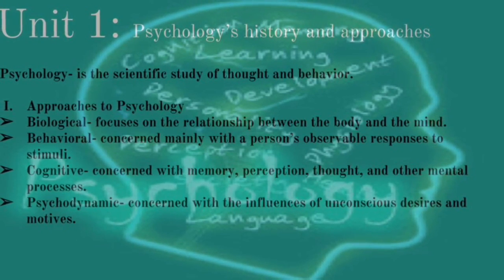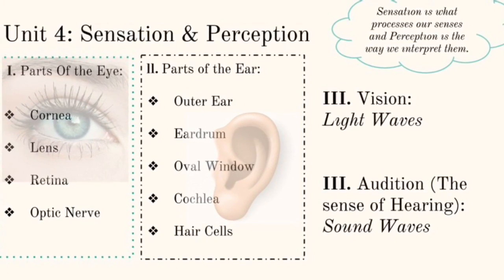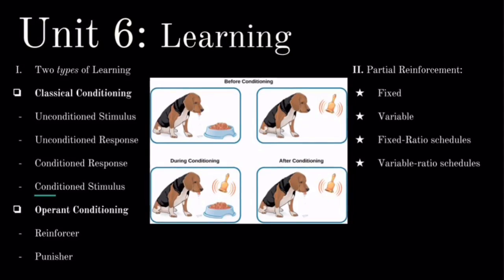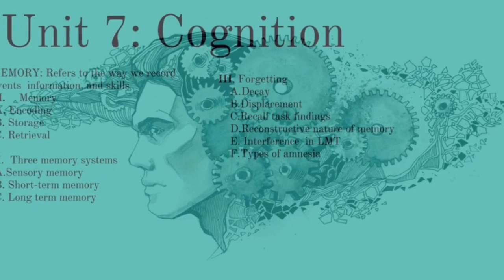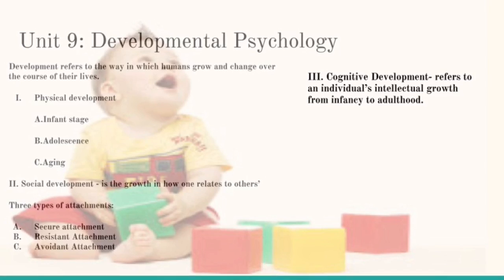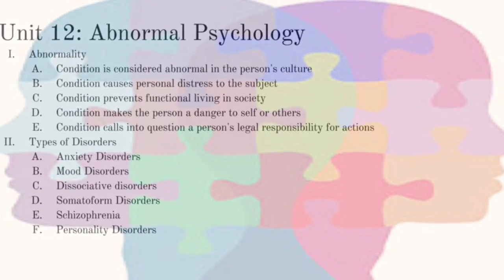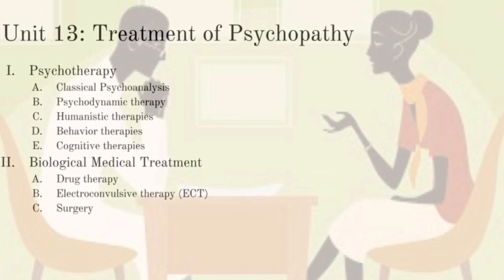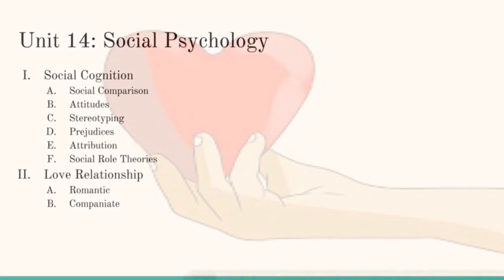AP Psychology Review (First Period )